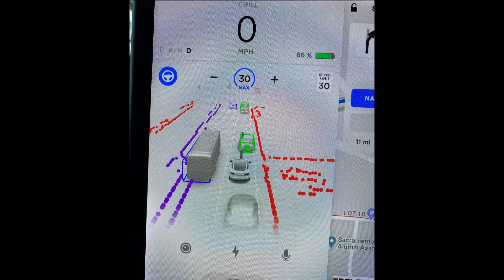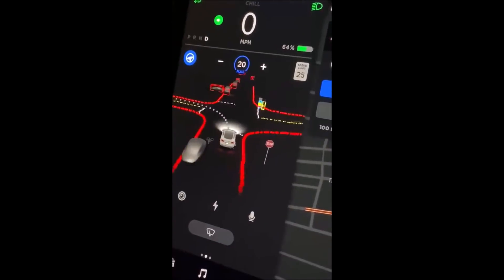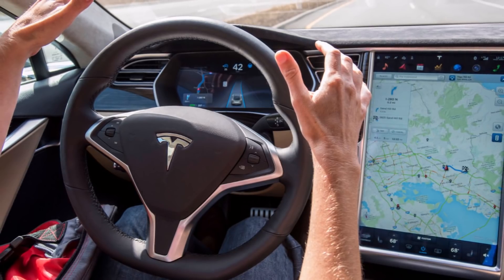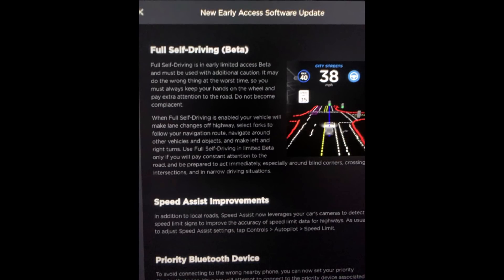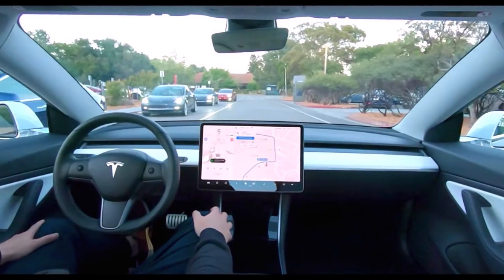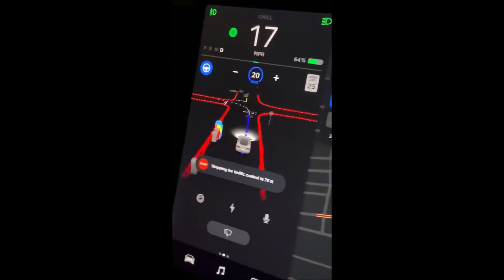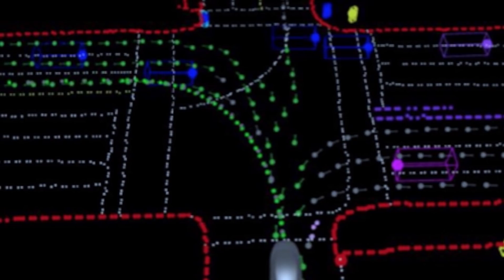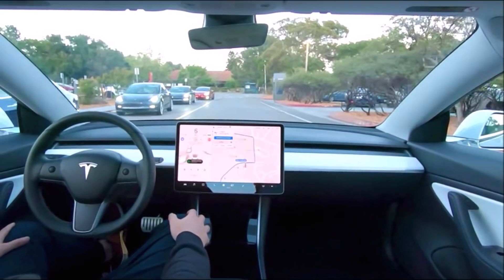The First Glimpse of Tesla's Full Self Driving Beta in Action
Tesla owners share the first glimpse of Autopilot's Full Self-Driving Beta in action, release notes and settings.

Maria Merano from Teslarati has an interesting story, in which she has compiled images and tweets of some first Tesla FSD users, saying Tesla owners who are part of the limited Full Self-Driving rollout have started sharing some images and videos of the advanced driver-assist features in action. Based on videos and the Release Notes of the limited beta, it appears that Tesla is heavily emphasizing safety.

Twitter users @brandonee916 and the @teslaownerssv group shared images and short clips of the limited Full Self-driving beta in action, which I am sharing with you in this video report.

"Wow here is a left turn and it safely went through the light. This is betta people and it’s amazing," writes Tesla Owners Silicon Valley on Twitter.

"This is absolutely incredible what is coming with the FSD BETA! @Tesla gave me the OK to post this on social media. One day soon we will be having self-driving cars... so excited to be part of this movement! This is part of the development UI and not final release..sneak peek," writes Brandonee916 on Twitter.

“Our autopilot team focused on a fundamental rewrite of the architecture of our neural networks and control algorithms. This rewrite will enable the remaining driving functions to be published, ” Tesla wrote in its third-quarter report. In October, a limited number of Tesla drivers received the first update for the new FSD version.

FSD stands for full self-driving, i.e. autonomous driving. This option can be selected when purchasing Tesla's electric cars or can be ordered at a later date, but for real autonomy, it lacks both a few partial functions and official approval. Technically, FSD should be ready by the end of last year, which Musk then gradually postponed to the end of 2020 because the rewrite was necessary. Instead of working in 2.5 dimensions, it will work in 4 dimensions, i.e. depict the car in three-dimensional space and also take into account the passage of time, he explained.